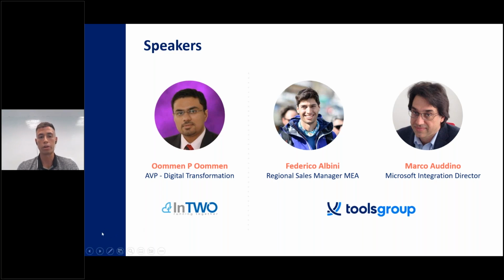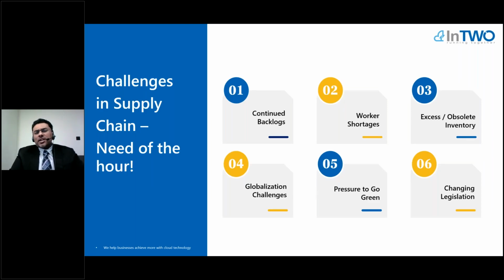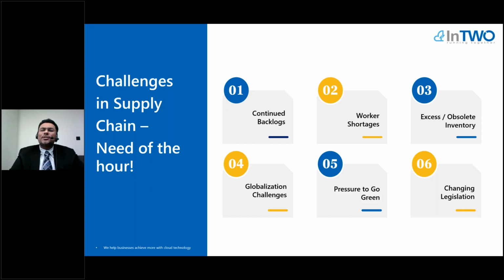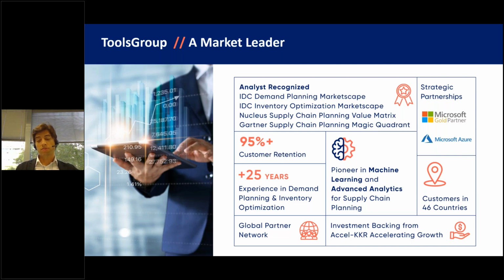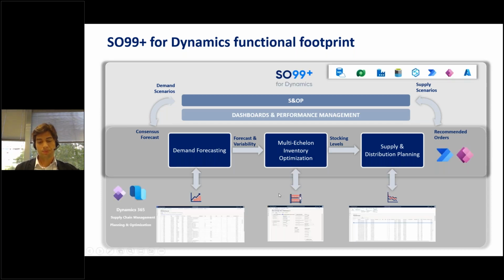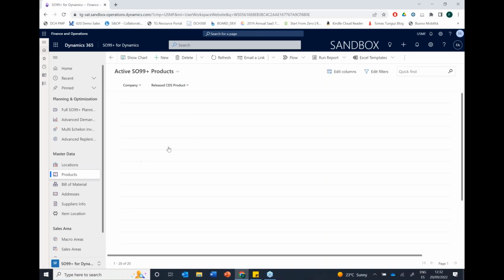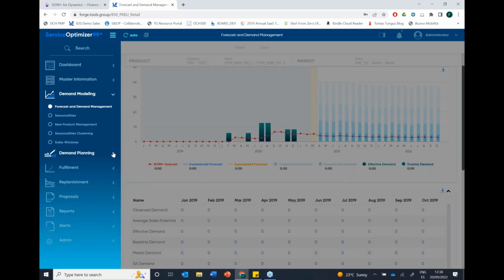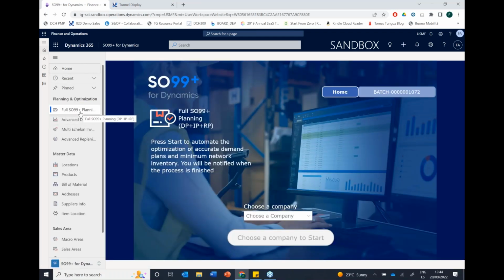How do you elevate your supply chain planning?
Supply chain shortages, evolving customer expectations, skyrocketing costs – supply chain planning in the new post-pandemic reality isn’t easy. The pace of business has accelerated and those who have not moved past “coping” will be left behind. Rethinking processes and building agile and effective supply chains, relying on innovative AI powered solutions, is key to success. And cloud technology is playing an important part in this transformation, supporting and strengthening every organization in their journey towards digital maturity.

InTWO, jointly with its new partner ToolsGroup, invites you to watch this video which will reveal how companies can find remedy with digital supply chain planning software: ‘SO99+ for Dynamics 365’.

In the first part, Oommen P Oommen, AVP – Digital Transformation at InTWO will review the main supply chain challenges that companies are facing, such as:
• Intermittent demand
• Poor forecast accuracy
• Out-of-stocks and lost sales
• Global inventories out of line with working capital goals
• Too many “exceptions” causing constant expediting
• Missing the service levels your customers expect

and how they can address them by using a best-in-class supply chain planning software.

In the second part, the ToolsGroup team will present its solution ‘SO99+ for Dynamics’. You will learn how its cutting-edge technology (probabilistic forecasting, AI & Machine Learning) can help you master demand uncertainty and boost product availability while right‑sizing inventory. Following this, ToolsGroup will provide a live demo of the solution going through the core modules: Demand Forecasting & Planning, Inventory Optimization and Replenishment.